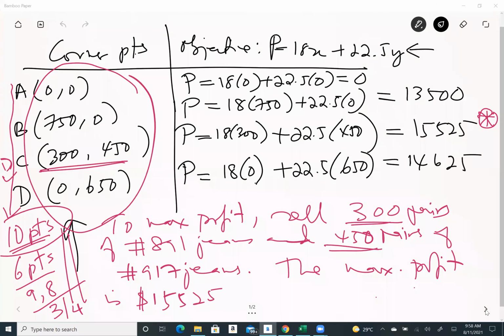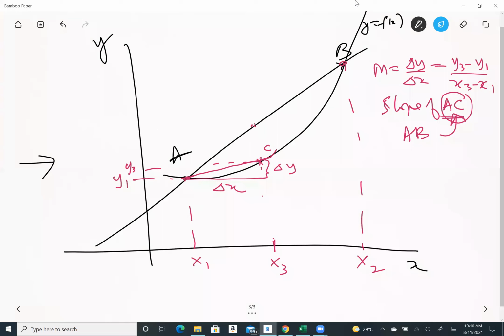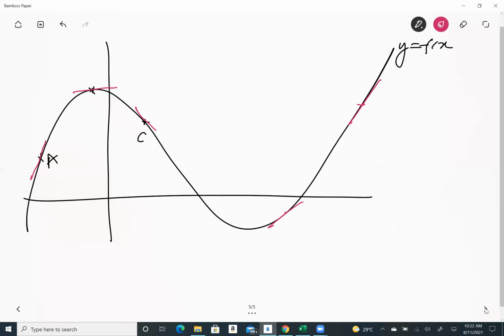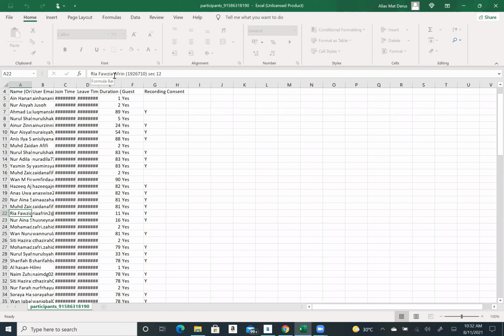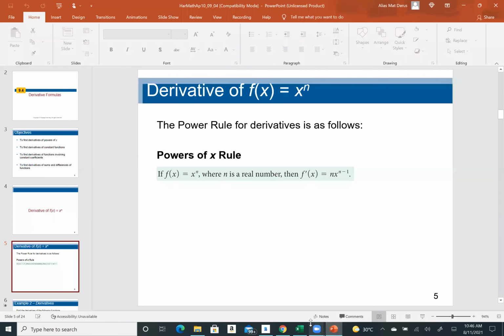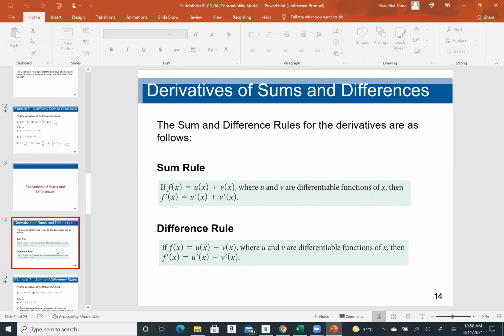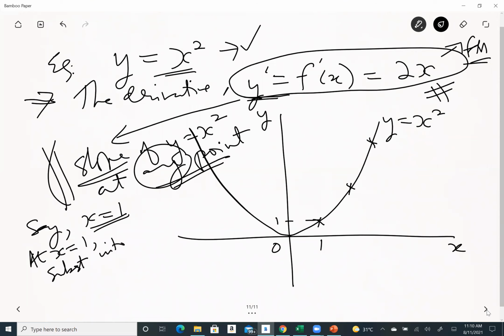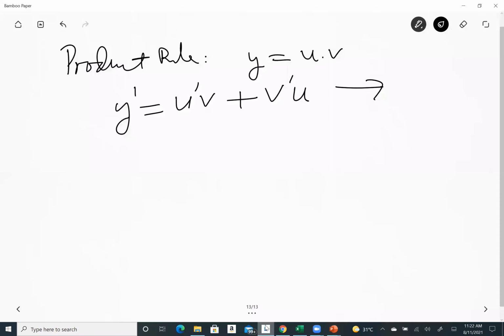der 10am 8 11